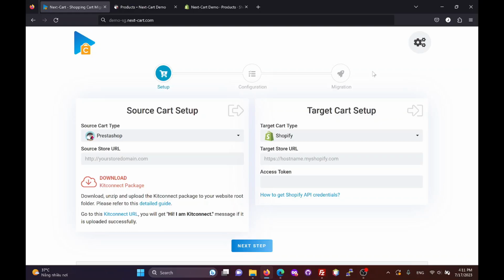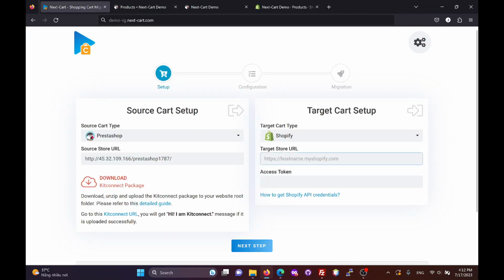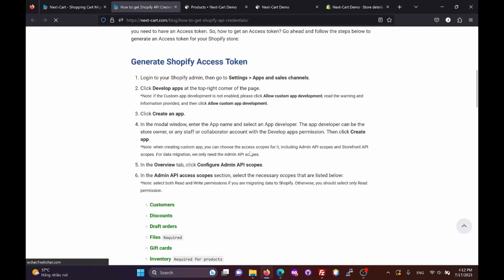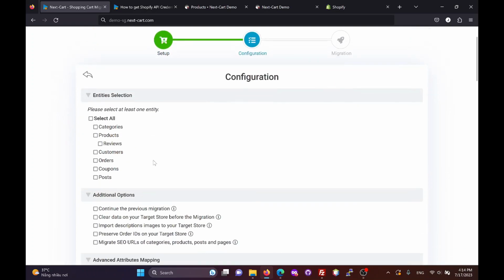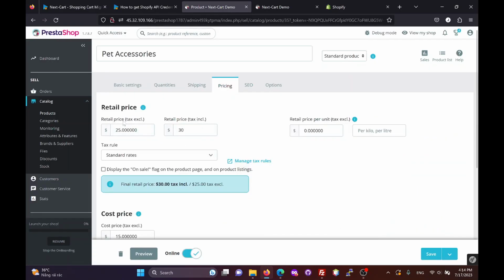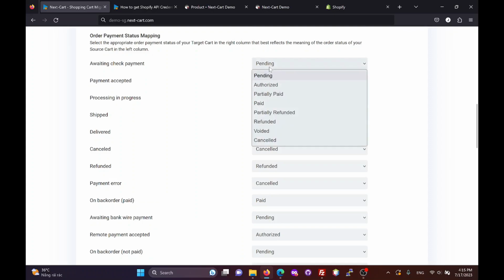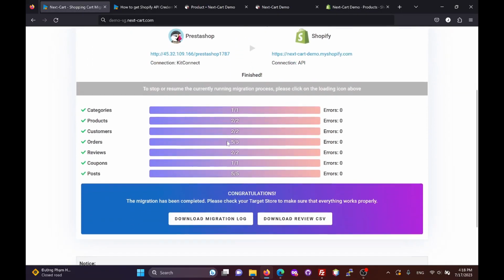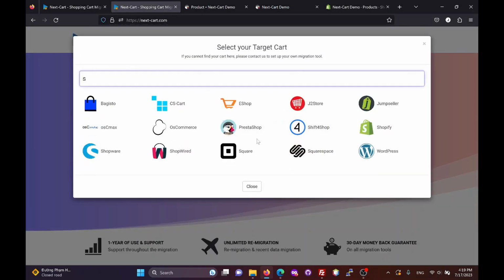Migrate PrestaShop to Shopify in 3 simple steps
With the migration tool of Next-Cart, you can easily migrate products, categories, customers, orders, reviews, blog posts, CMS pages ... from your PrestaShop site to a new Shopify site.

You can try free demo and purchase the migration tool

If you have any questions or need any assistance, feel free to submit your request

Our technicians will support you throughout the migration process until everything is complete.

00:00 Set up PrestaShop connection
01:03 Set up Shopify API connection
03:06 Configure the migration
04:39 Start the migration
05:07 Check the results
07:07 Get the migration tool